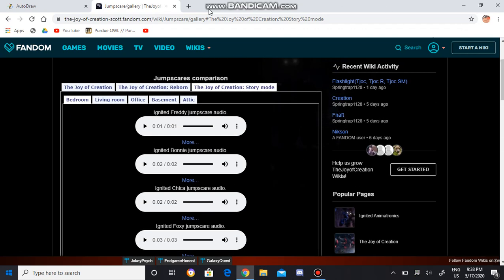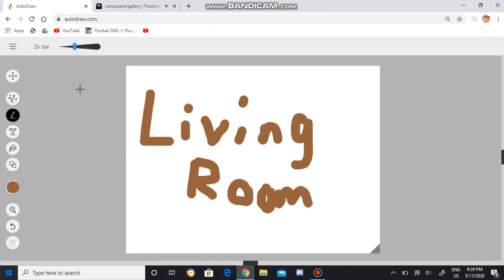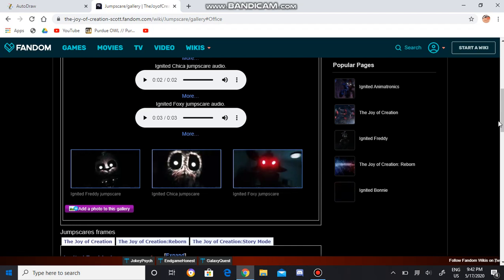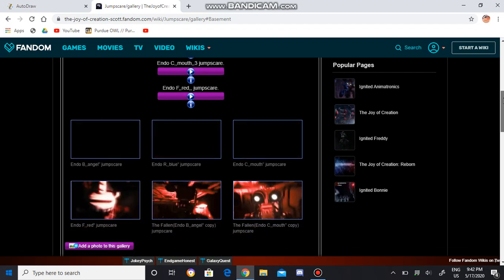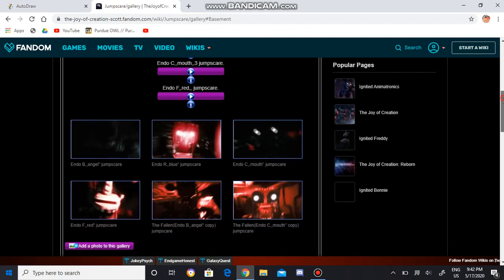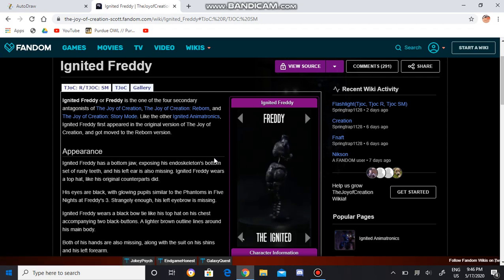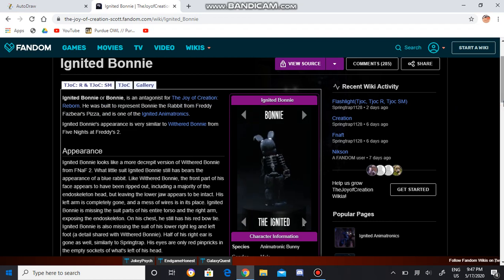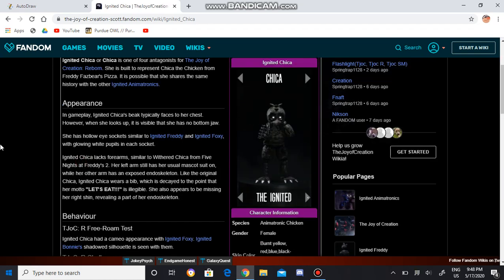Talking About TJOC Part 1